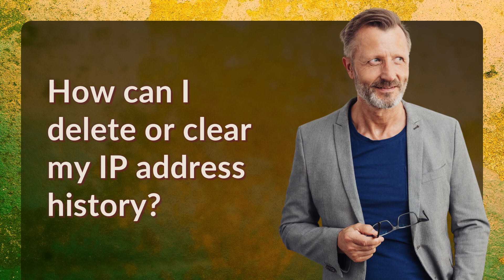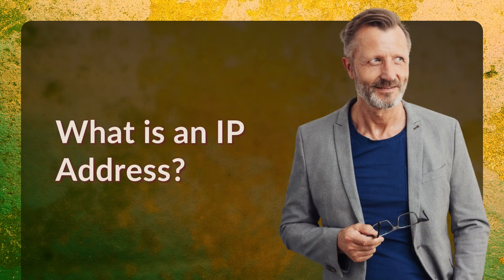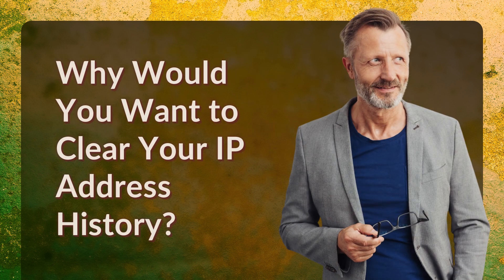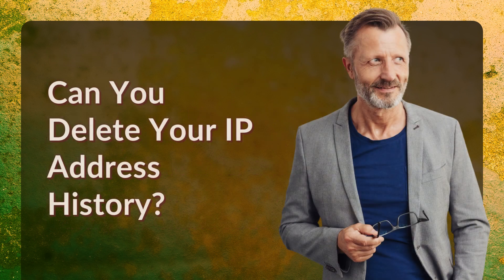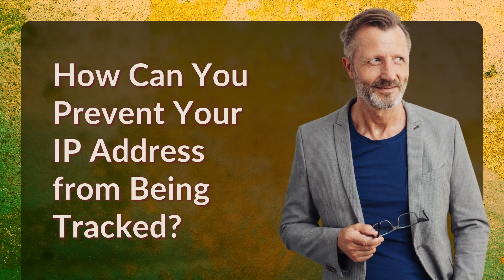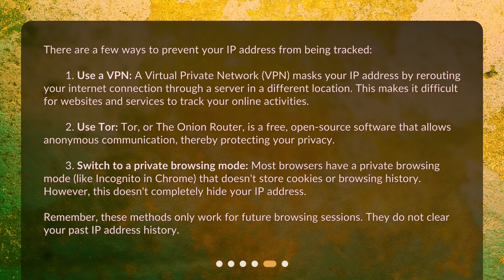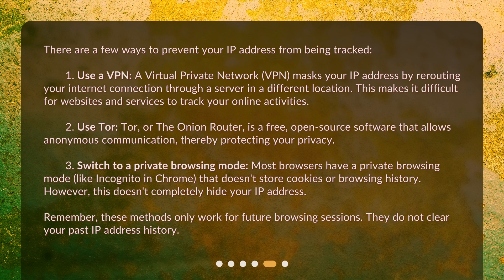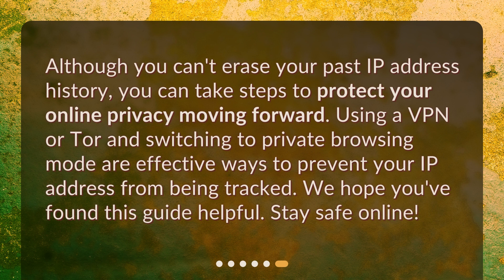How can I delete or clear my IP address history?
Clearing Your IP Address History: A Step-by-Step Guide • Learn how to clear or delete your IP address history in this informative video. Discover what an IP address is and why you might want to clear your history for privacy reasons. Although you can't directly delete your IP address history, find out how you can prevent your IP address from being tracked in the future using VPNs and Tor. Take control of your online privacy today!

00:00 • How can I delete or clear my IP address history?
00:25 • What is an IP Address?
00:52 • Why Would You Want to Clear Your IP Address History?
01:13 • Can You Delete Your IP Address History?
01:36 • How Can You Prevent Your IP Address from Being Tracked?